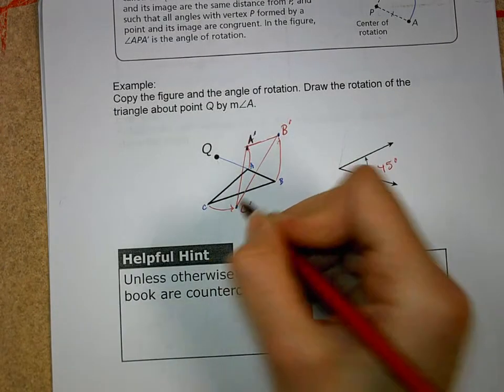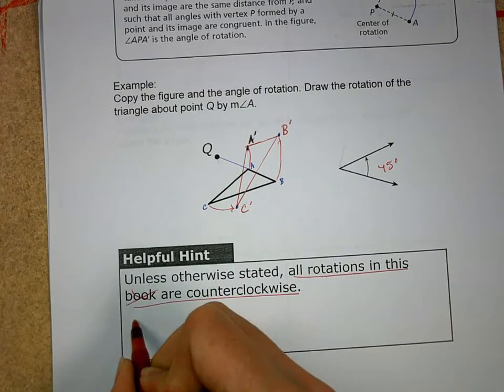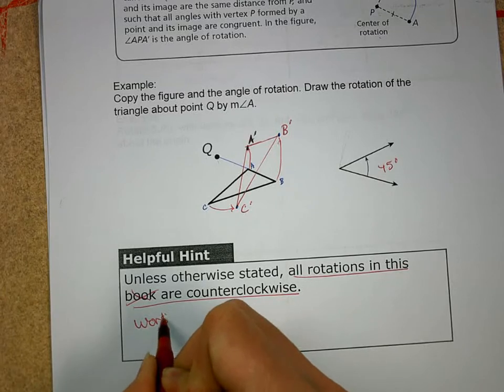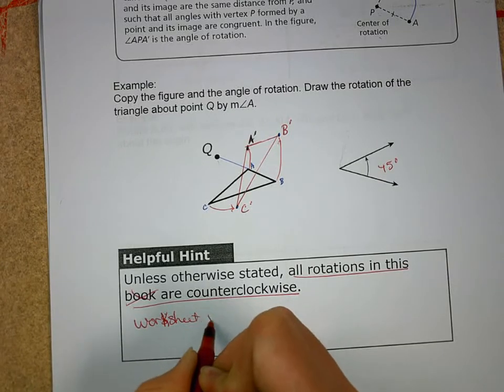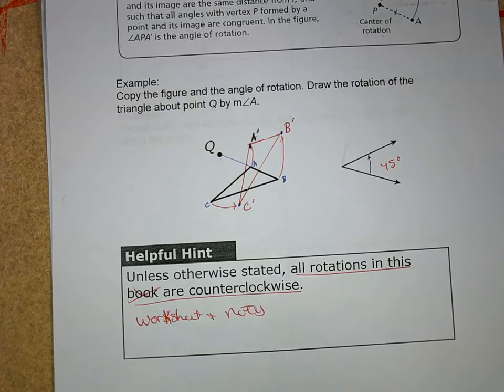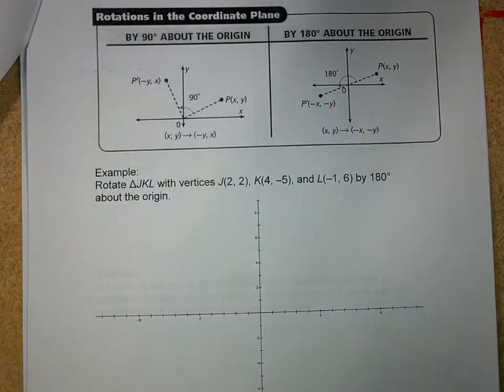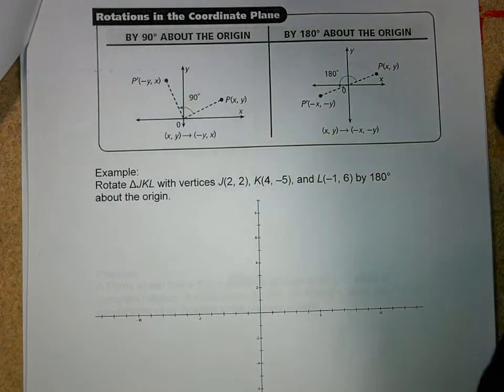Rotations and Dilations Part 1